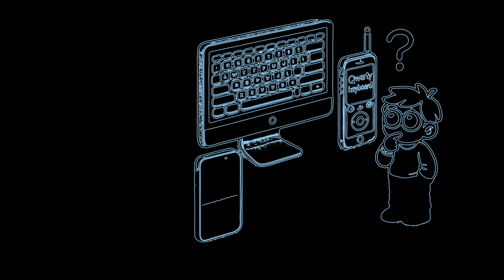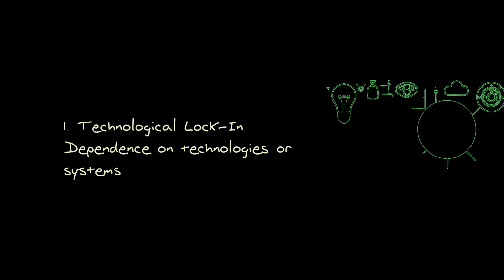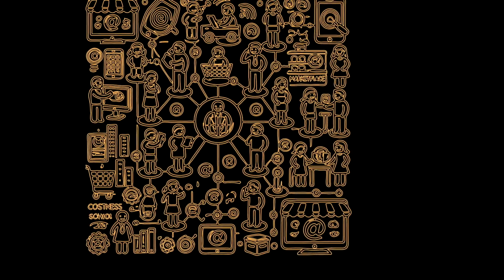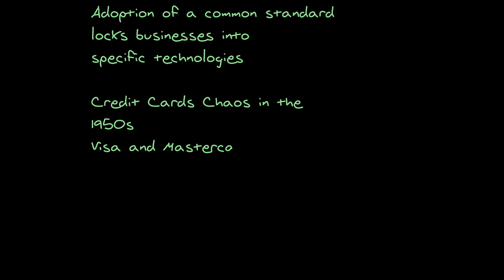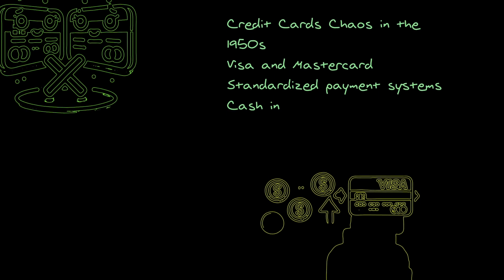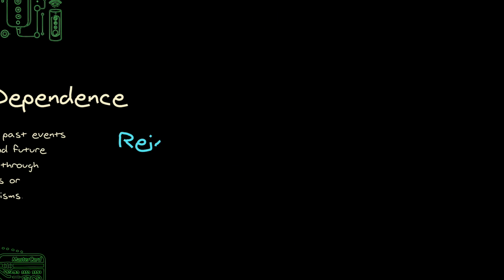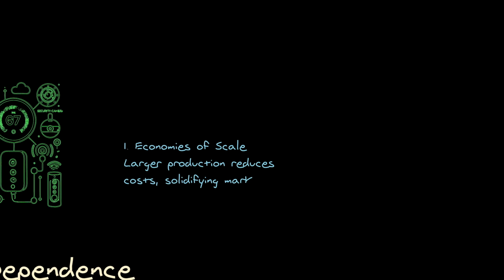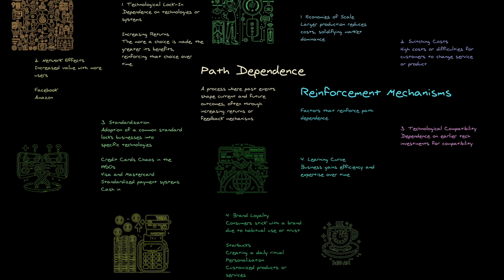Economies of Scale: Why Bigger Companies Always Win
Weekly psycology socialscience economics videos

calmmusic I'm listening to while coding

Study Redis Source Code with Me [No Talking] [Calm Music for Stress Relief] - Redis Server in Rust